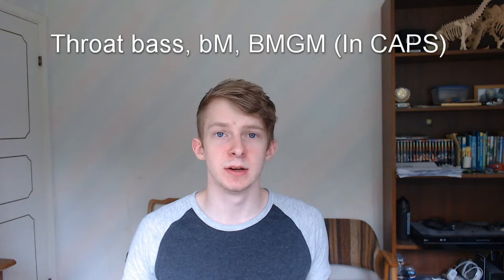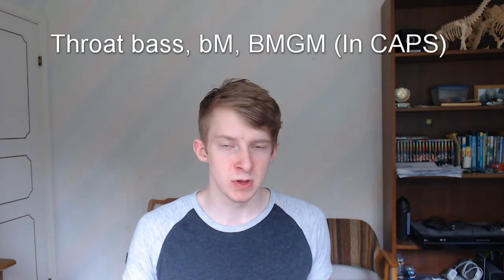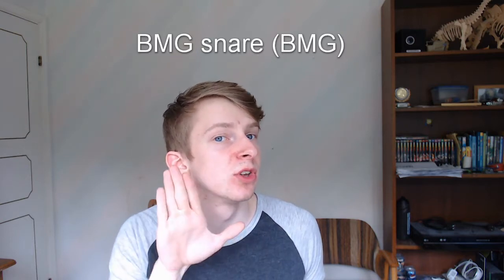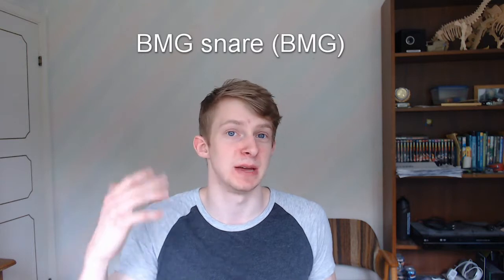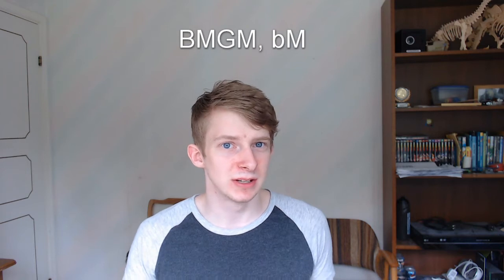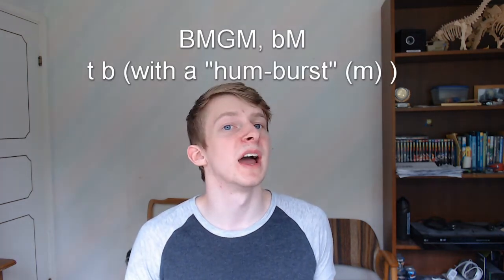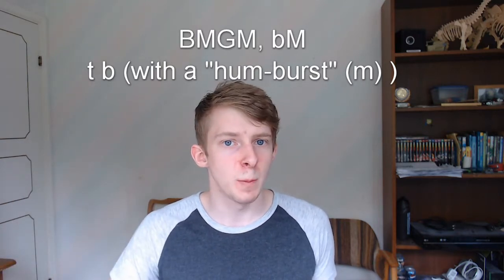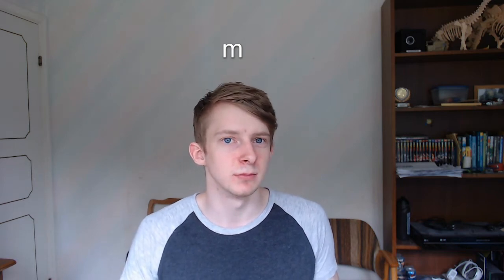ALEM - WEST SIDE (My Style) Tutorial | Alem's Routine [Requested]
Link to routine: (from 3:29 to 4:25)

Big ups to Pepouni and Swissbeatbox!

ATTENTION: You're supposed to hum even on the BMG snares.
bM t t t t... bMbM t t t t... bMbM t t t t...
bMbM ^K KK btkK (so)

( BMGM t BMG-BMG m BMG m t
BMG-BMG m BMG MBMGMBMGM- )*3
^K KK btkK (so)

bM b t BMG m t b t t b t BMG bMbM
b t BMG m t BMG m BMG b t BMG
bMbM b t BMG
m BMGBMG m BMG b t BMG
bMbM b^ bM b^ K

(Oppan gagnam style) bM ' b BMG '
b m ' m b ' BMG bM M bM
' b BMG ' b m ' m b ' BMG bM repeat

I post Wednesdays and Saturdays around 4 PM EST. (I try to)

I do not take credit for any of the sound effects or any music in this video. Following songs were used in this video:
Intro: "Too Complex" by 6th sense

I'm most available on Instagram (cirbybeatbox), PM me! You could also add me on Discord (Cirby Beatbox#8879).

ALEM WEST SIDE (My Style) Tutorial | Alem's Routine

stativ, lite högre upp. Flera inspelningar, galet jobbit. Sommarlov
taggar gör mycket på youtube (förmodligen, let's see, alla vry good)
Discord innan grill: andra som kan alem och napoms asbra...
Grill synth. Request bc de vet iden... dish beatbox var först iofs.